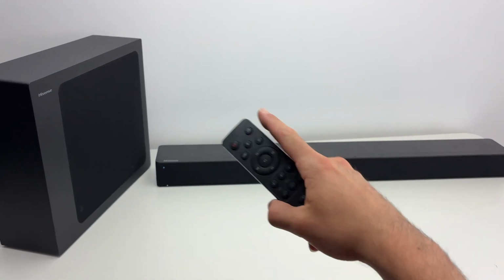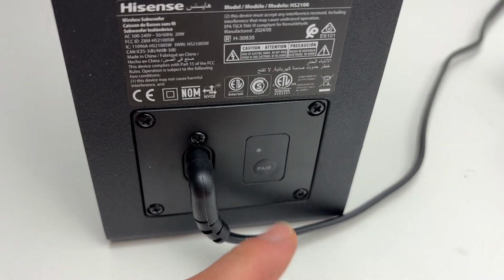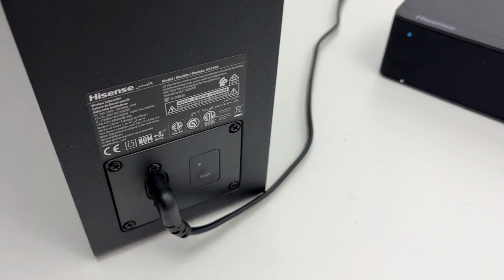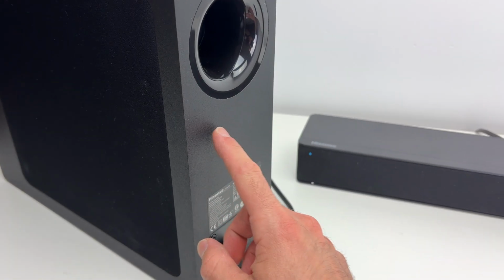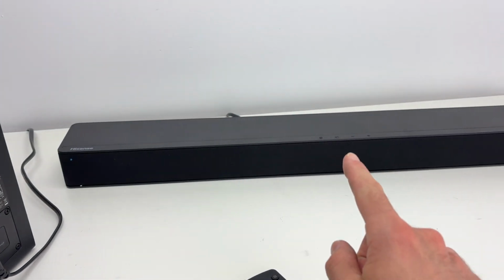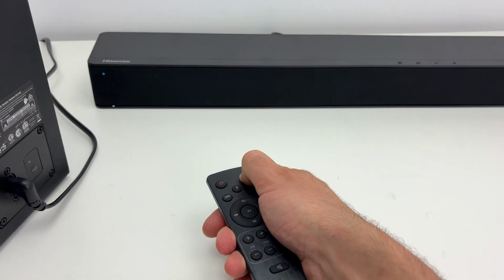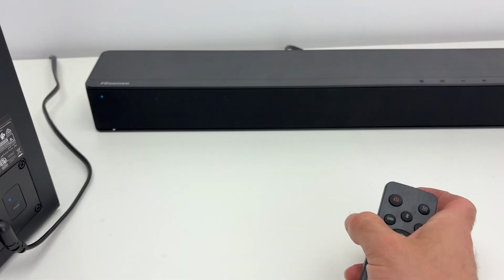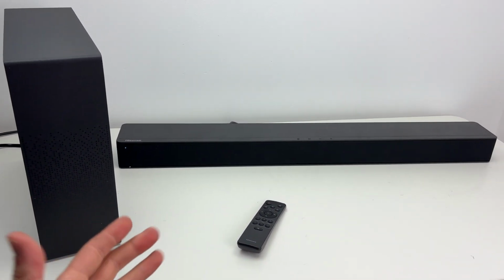How to Connect Your Hisense Subwoofer to the Soundbar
Step by step here is how to pair and connect wireless subwoofer to your Hisense Soundbar.
►Hisense AX5125H 5.1 Soundbar
►Hisense A620 Budget Soundbar
►Hisense HS2100 Soundbar

►Amazon Basics HDMI Cable, 3 Feet
►Optical Audio Cable 10ft
Samsung Soundbars alternatives:
►SAMSUNG HW-C450
If you want to upgrade to the next best samsung model:
►SAMSUNG HW-B550D 3.1 ch
Best top of the rage Samsung Soundbar:

Great alternative from Bose:
►Bose New Smart Dolby Atmos Soundbar
Another cheaper alternative from Yamaha